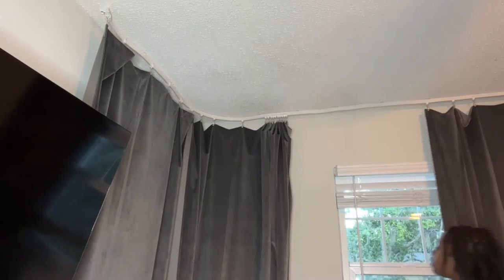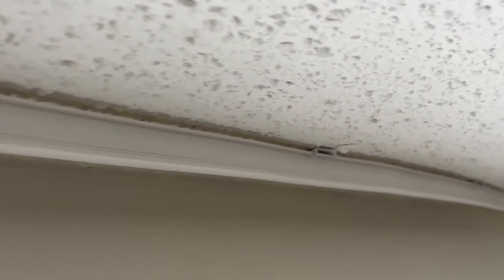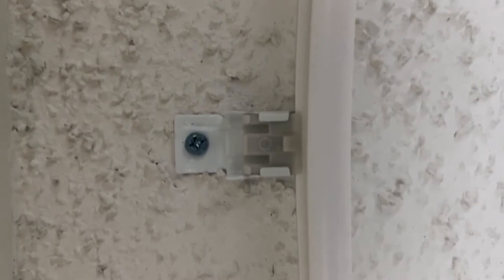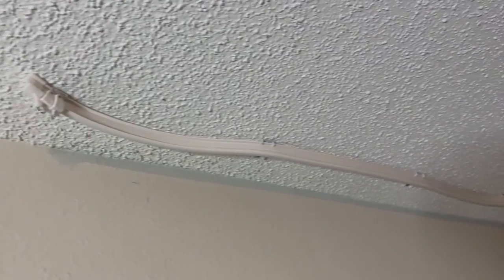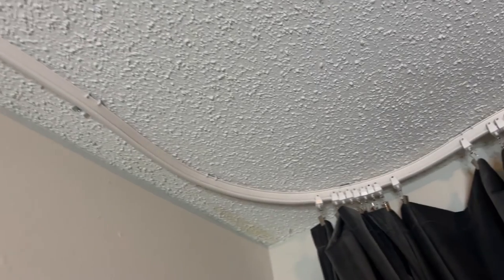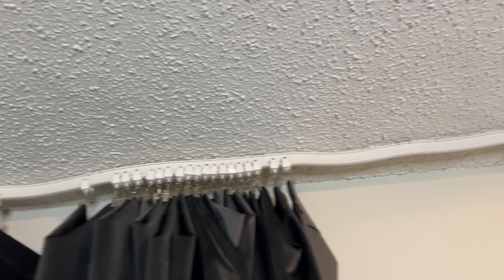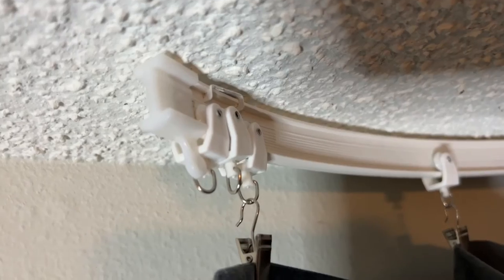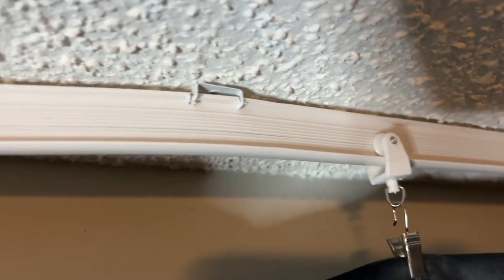Flexible Bendable Curtain Track | POV | Would you buy it?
Flexible Bendable Curtain Track

(Commissionable Links)

🍁【Two Installation Ways】Unlike most flexible curtain track on the market only equipped with ceiling bracket, our curtain track system come with ceiling/wall mount bracket, fit for various installation situation. Curtain track ceiling mount or curtain track wall mount, it’s up to your favor.
🍁【Curved Curtain Track & Can Be Cut】Ceiling curtain track can be bent and twist to fit a range of window shapes without using any special tools, such as L/I-Shape, trapezoid, bow, arc, etc. Flexible ceiling curtain track also can be cut into length you want with a fine-tooth hacksaw, meet your actual need. 🌳Attention: When you cut curtain track, please be careful, prevent hurt your hands.
🍁【 Stronger Load-bearing Capacity】Bendable ceiling curtain track is cast from PVC material with built-in steel plate, Can carry items up to 34 LBS, not easy break or tear. Except this, curtain rail track equipped with thickened curtain track gliders and stainless serrated curtain track clips, ensure drapery slide smoothly and quietly on the track path, whether light or heavy curtain.
🍁【Easy Installation With Using Guide】Do you think it’s a hassle to find the suitable accessories for curved curtain track by yourself? Curtain track set come with all curtain track accessories you will use at installation and has detailed instruction manual for easier installation. 🌳NOTE: curtain rail is coiled when you received, but bendable curtain track can be easily straightened by bending in reverse.
🍁【Wide Application & Guarantee】Ceiling curtain track kit can be used as ceiling curtain track room divider, Rv curtain track, shower curtain track, hospital curtain track system etc. Ceiling track for curtains also the good choice for bay window/ camper/trailer/motorhome, or any small space, give you instant privacy. 😊FRIENDLY SERVICE: If you have any questions or dissatisfaction with the sliding curtain track, please tell us, we will solve your problem within 24 hours.